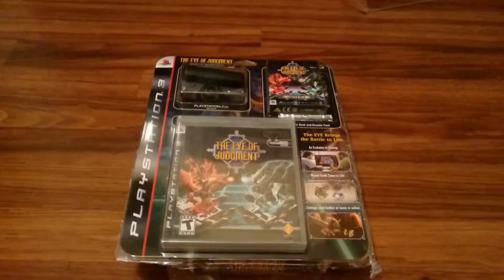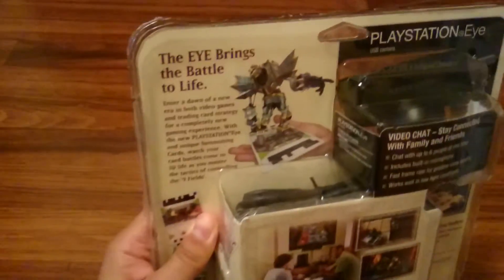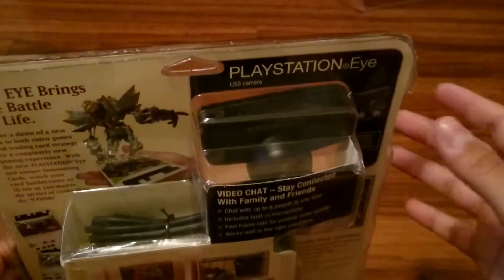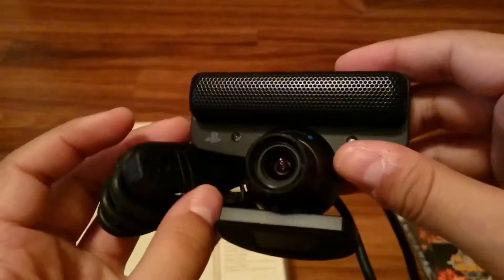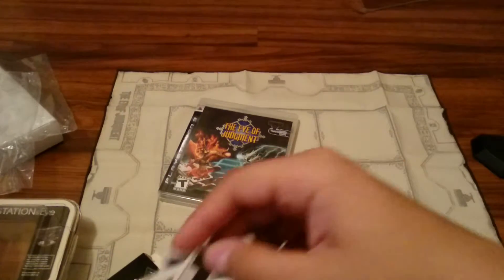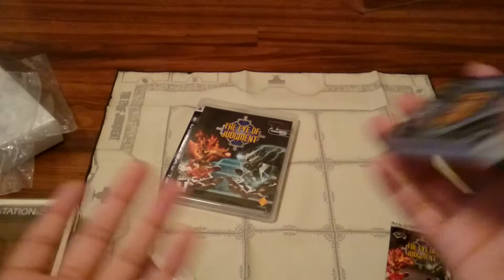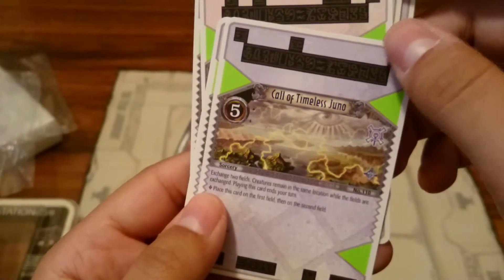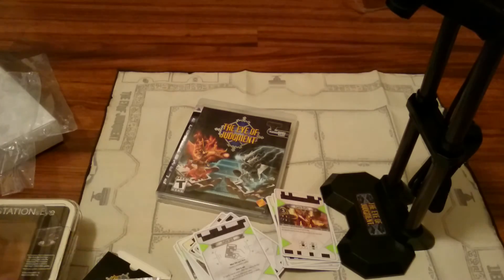Unboxing Eye of Judgment Biolith Rebellion Bundle 🎴 [Manjoume]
Note: Online is gone and there is no story mode. Story mode is exclusive to the PSP game. You can still play the computer and other players offline.